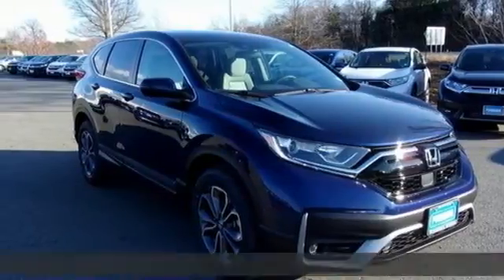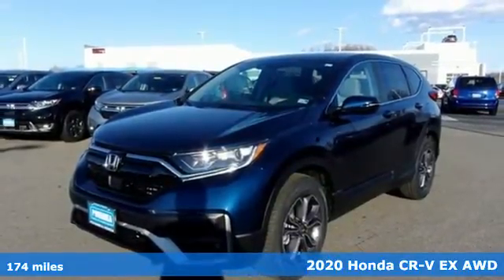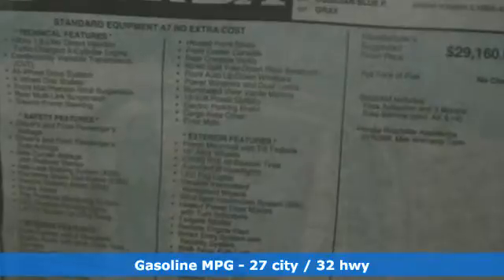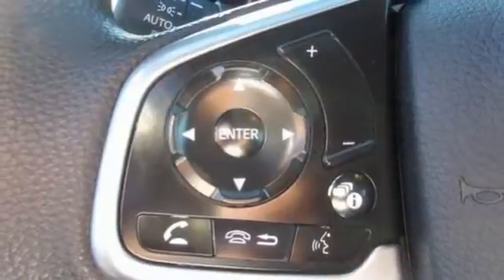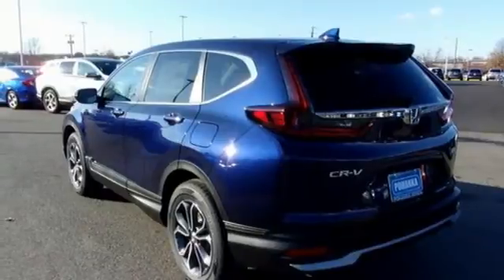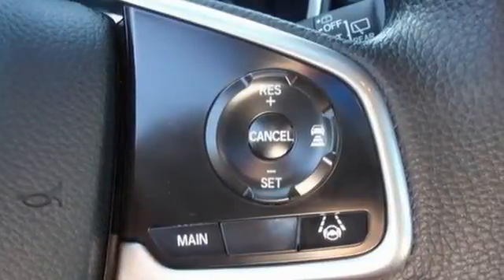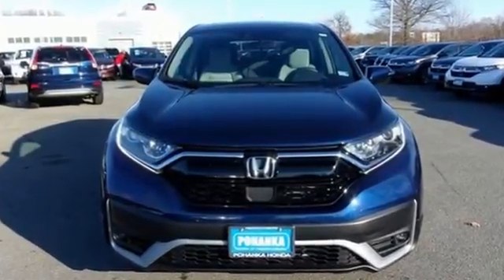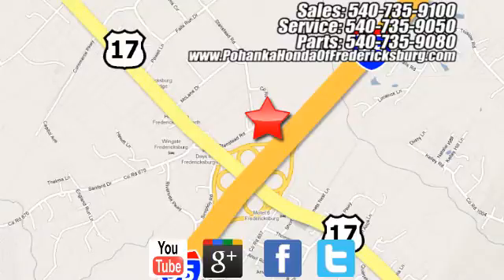New 2020 Honda CR-V Fredericksburg VA Richmond, VA FLH672491 - SOLD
Year: 2020
Make: Honda
Model: CR-V
Trim: EX
Engine: 1.5L I4 DOHC 16V
Transmission: CVT
Color: Blue
Interior: Gray
Stock #: FLH672491
VIN: 2HKRW2H54LH672491
Obsidian Blue Pearl 2020 Honda CR-V EX AWD CVT 1.5L I4 DOHC 16V 27/32 City/Highway MPGbrbrbrWe make every effort to provide accurate information but please verify options and price with management before purchasing. All vehicles are subject to prior sale. All financing is subject to approved credit. Dealer installed options are additional. Stock photo colors, options and trim levels may vary. Not responsible for typographical errors. Published price subject to change without notice to correct errors and omissions or in the event of inventory fluctuations. Vehicles may be in transit to dealer. Vehicle photos may not match exact vehicle. Please call to confirm availability status. All prices exclude taxes, title, license, and a $899 documentation fee. Model tested with standard side airbags (SAB). Government 5-Star Safety Ratings are part of the National Highway Traffic Safety Administration (NHTSA). New Car Assessment Program **Based on model year EPA mileage ratings. Use for comparison purposes only. Your mileage will vary depending on driving conditions, how you drive and maintain your vehicle, battery pack age/condition, and other factors.

Address:
60 South Gateway Drive